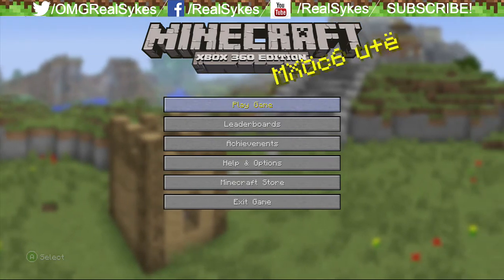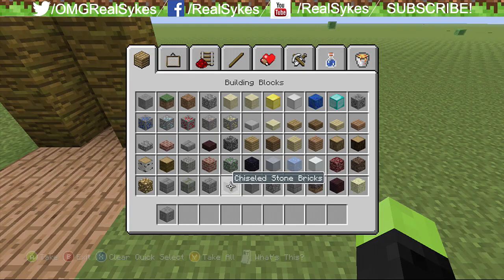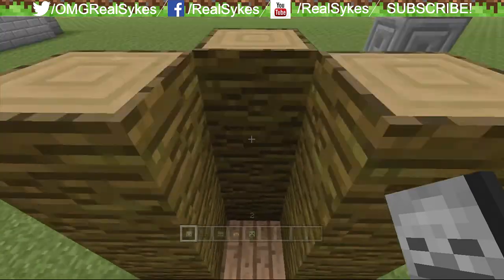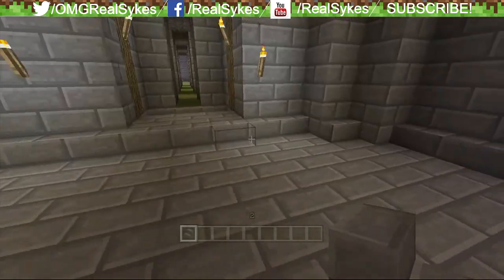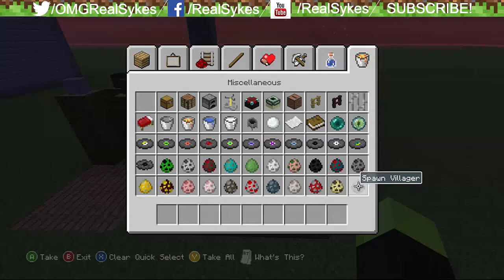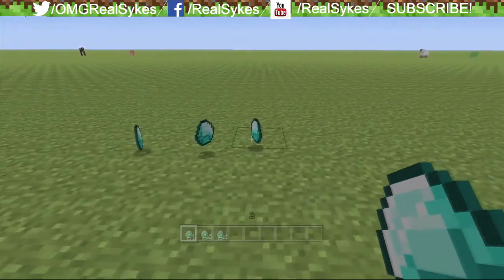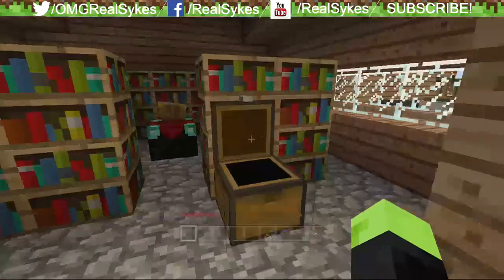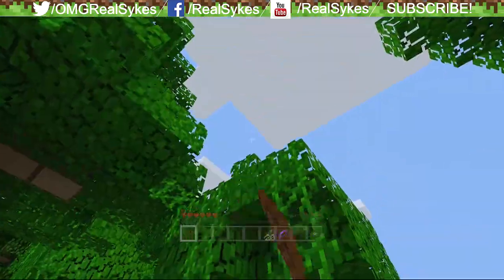Minecraft Xbox Title Update 12 GAMEPLAY!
READ ME!
I hope you guy's enjoy my future content!
I upload all the time!
Your Host,
RealSykes